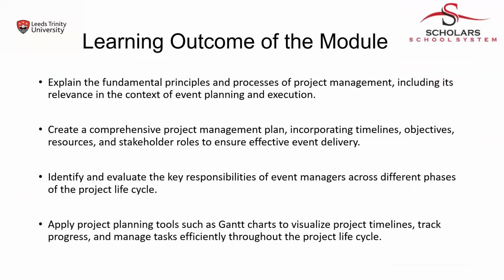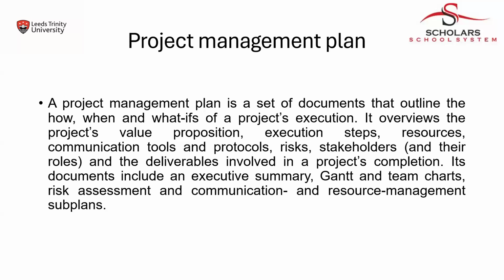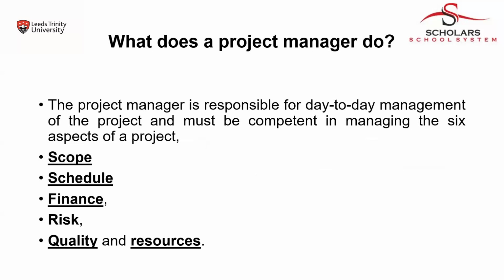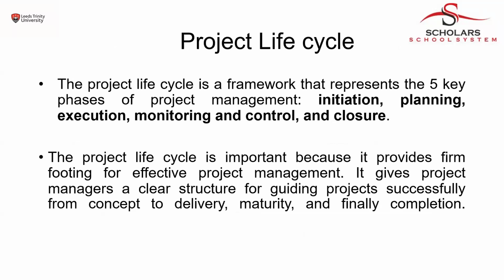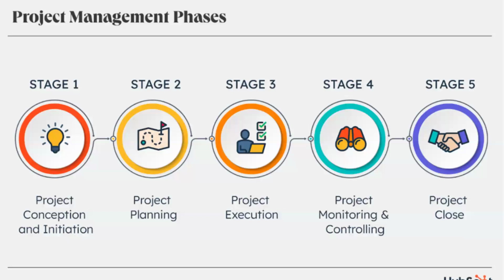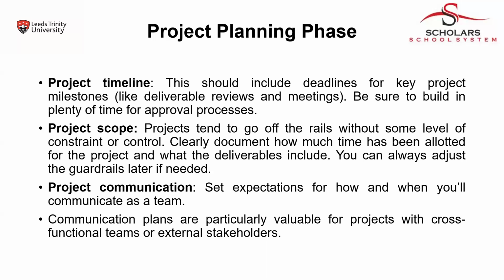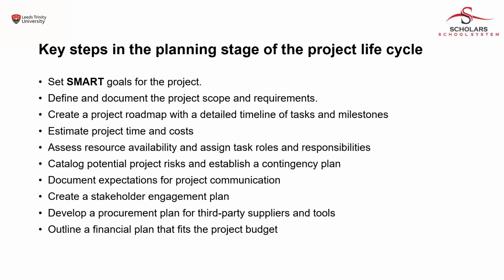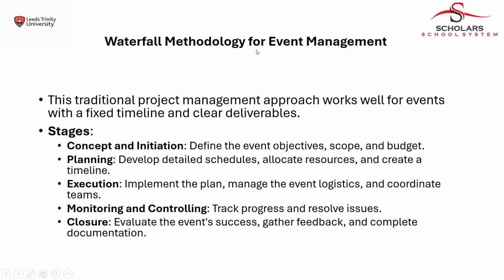Project (BMM3103), Sem 2, WK4 for LVL-FY by Tina Puri.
Project (BMM3103), Semester 2, Week 4 Session for Level - FY Students, Delivered by Tina Puri.